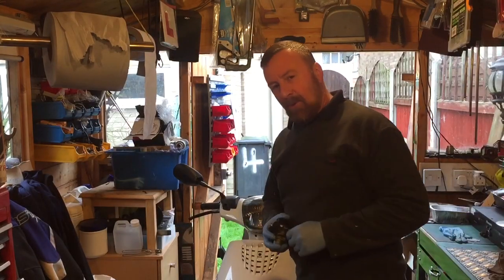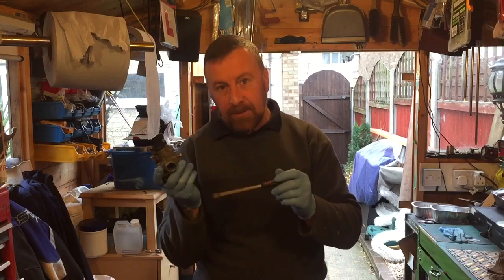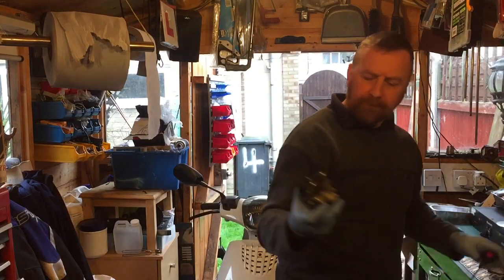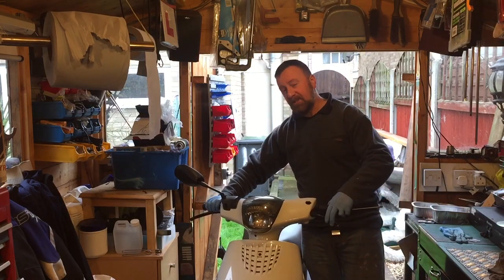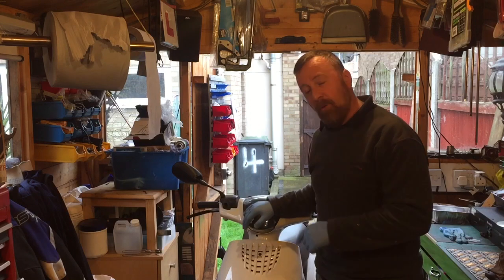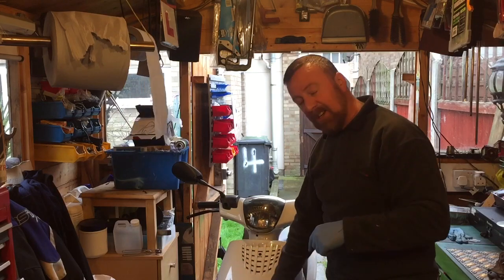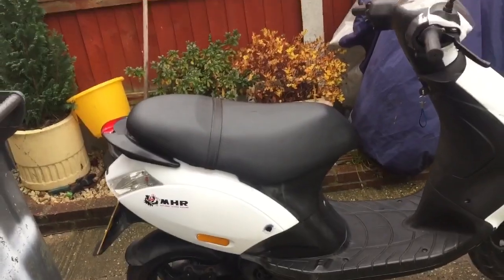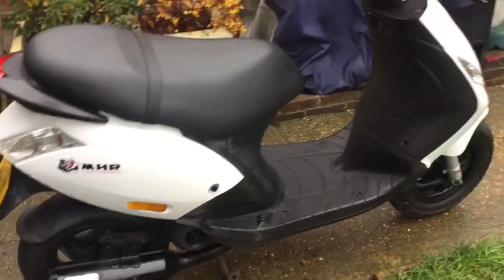TUNING 2T CARB CARBURETOR FOR MOTORBIKE MOPED BETTER PROFORMANCE MARK SAVAGE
Also a Walk around a piaggio zip